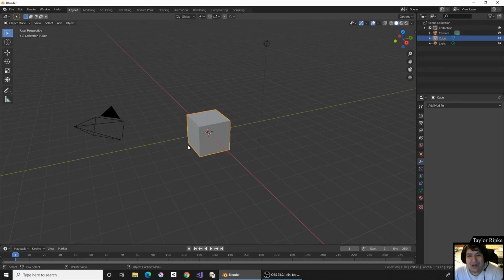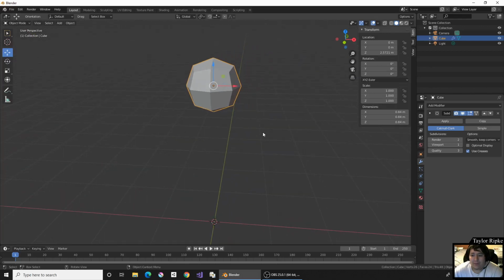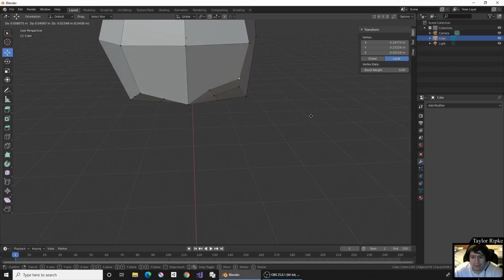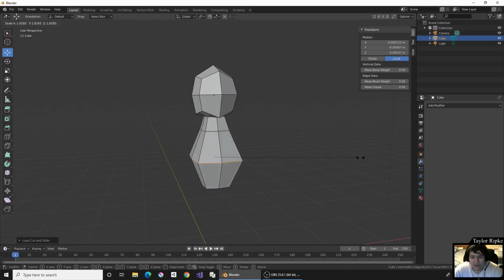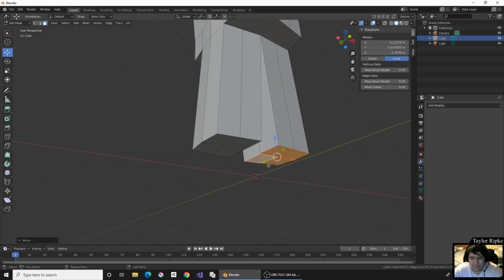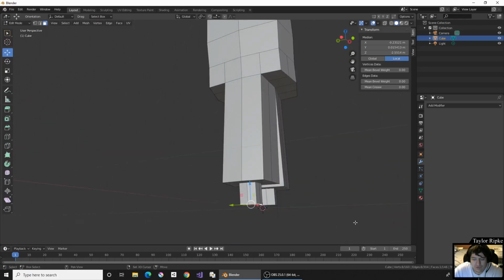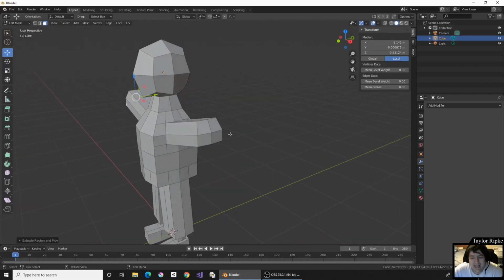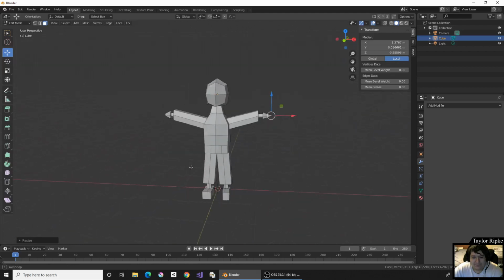Blender Tutorial: Basic Character Creation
This Blender tutorial walks through the very basics of modeling a character. The primary purpose of this tutorial is not to spend a tremendous amount of time perfecting, but rather learning the fundamentals.